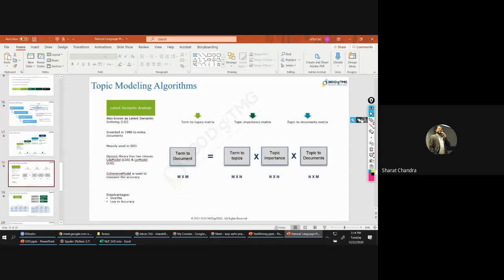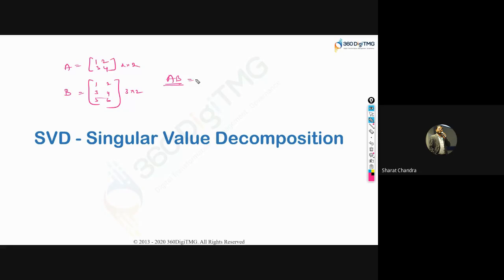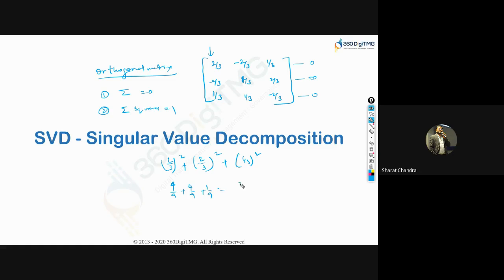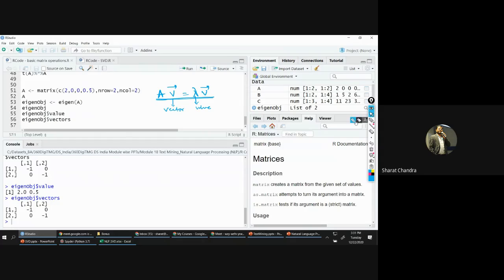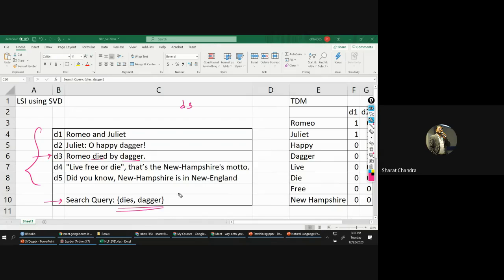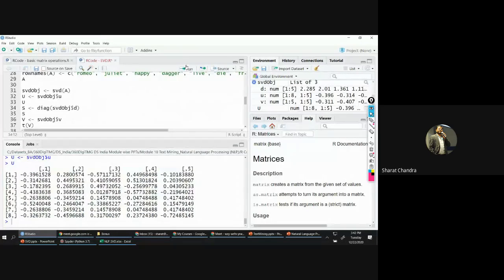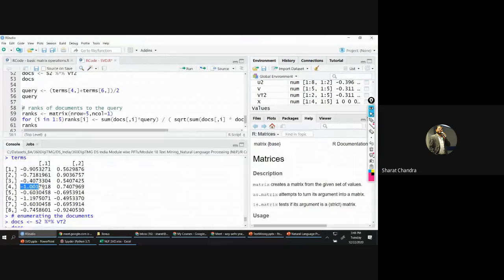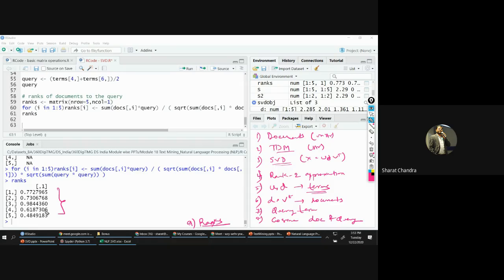DAY2 SESSION 3 BY SHARATH CHANDRA